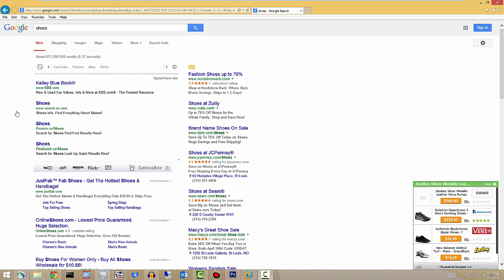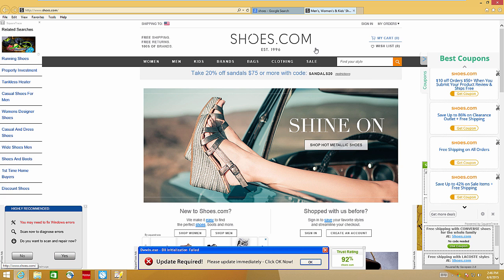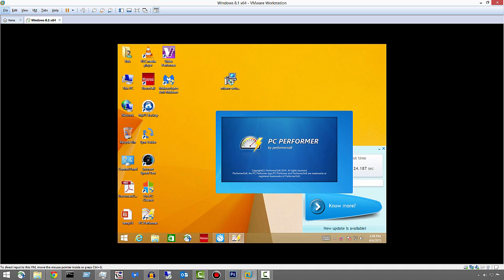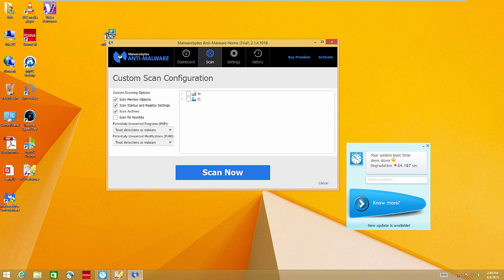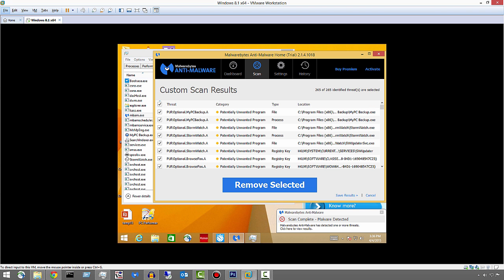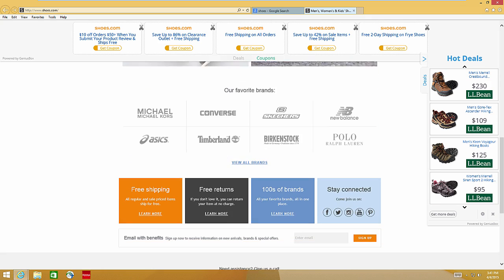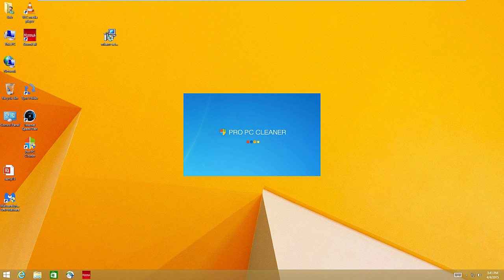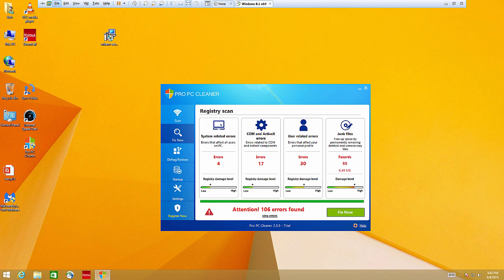Malwarebytes Anti-Malware 2.1.4 Review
In this video we'll take a look at the latest Malwarebytes, 2.1.4.  Can Malwarebytes return this infected computer back to a usable state?  Let's find out!